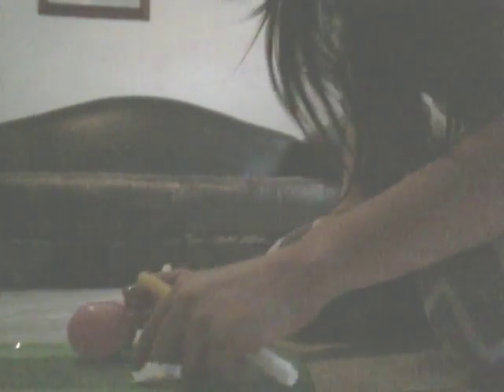3 of the girls Morin routine